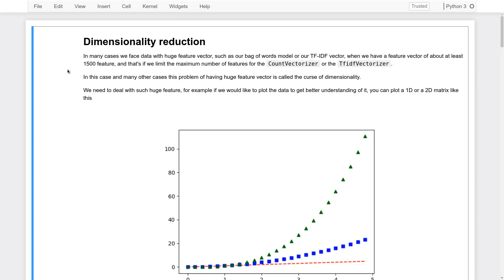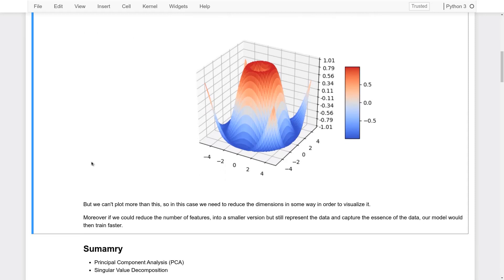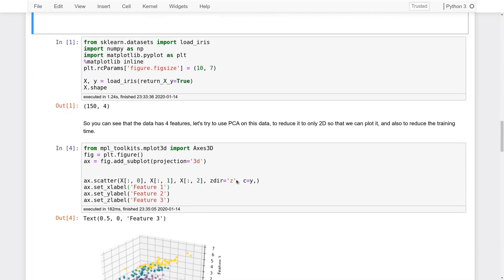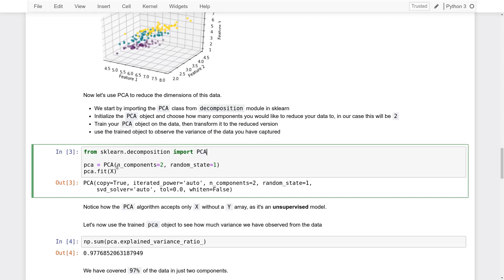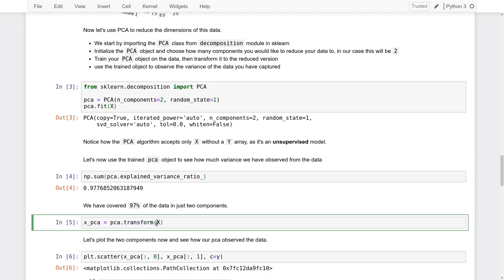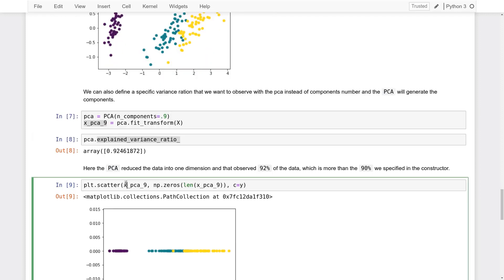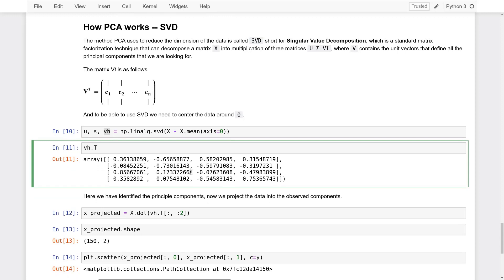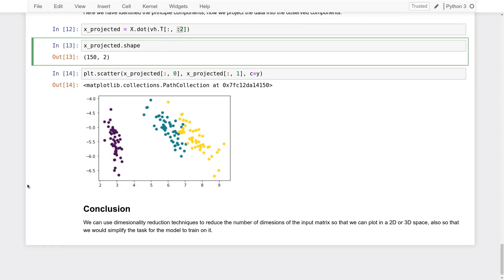Implementing Principle component Analysis | Machine Learning project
In this video, we'll be discussing about the Principle component Analysis of our project on IRIS Data set, this is a part of the IRIS Data set project, To see the Complete project, take  this E-degree on Advance Artificial intelligence and Machine Learning -